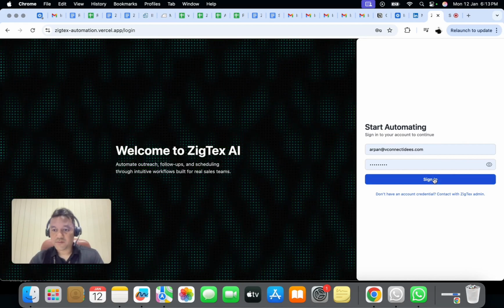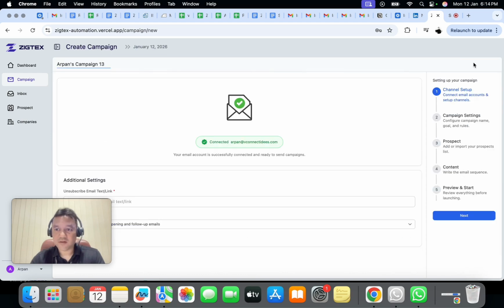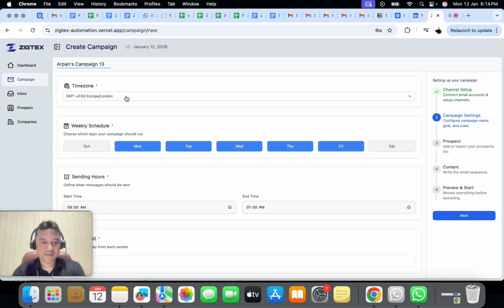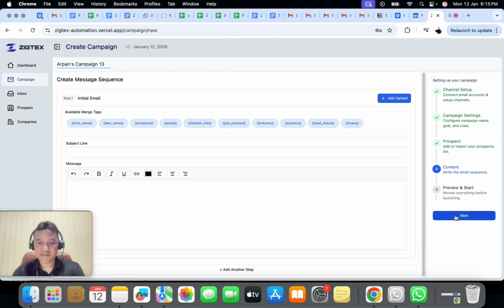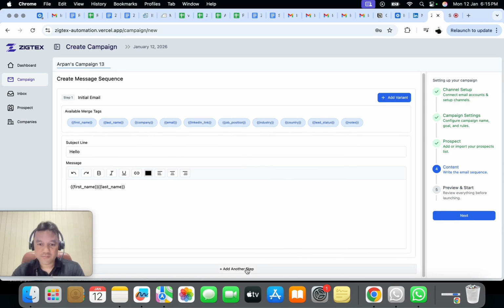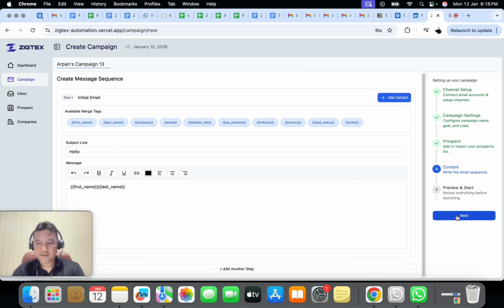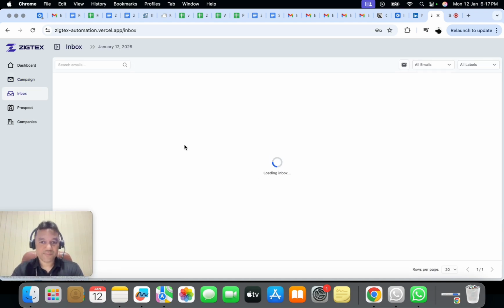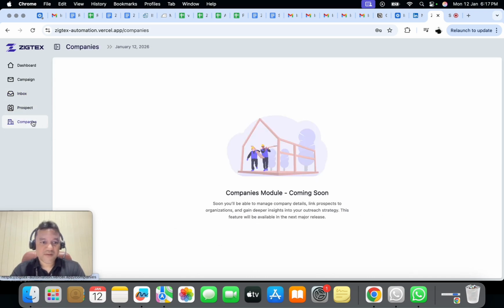Still Doing Sales Manually? Watch How Zigtex AI Automates Everything (MVP)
Welcome to the official Zigtex AI Phase 1 MVP product walkthrough

What is Zigtex AI?
Zigtex AI is a smart sales automation platform that helps teams automate outreach, follow-ups, and meeting scheduling using AI.

Who should use Zigtex AI?
Zigtex AI is ideal for B2B sales teams, startups, founders, SDRs, and marketing professionals looking to scale sales efficiently.

Is Zigtex AI a CRM?
Zigtex AI complements CRMs by automating sales workflows, communication, and productivity tracking.

In this demo, we show how Zigtex AI helps sales and marketing teams automate outreach, follow-ups, and scheduling, all from a single smart dashboard.

If you’re a sales leader, SDR, founder, or marketing professional, this video will show you how to close more deals with less manual effort.

🔍 What You’ll See in This Zigtex AI Demo:

✅ Login & sales dashboard overview
✅ Automated lead outreach workflows
✅ AI-powered follow-up automation
✅ Smart meeting scheduling system
✅ Real-time sales productivity insights

💡 Why Zigtex AI for Sales Teams?

Zigtex AI is designed to help modern B2B sales teams:
✔ Automate repetitive sales tasks
✔ Increase reply and conversion rates
✔ Eliminate manual follow-ups
✔ Save hours every week
✔ Close deals faster with AI automation

🚀 Built for Modern Sales & Marketing Teams

Zigtex AI combines sales automation, CRM workflows, AI follow-ups, and scheduling into one easy-to-use platform — perfect for startups, SaaS companies, and B2B sales teams.

⚡ This is Phase 1 (MVP) — powerful new AI features, analytics, and integrations are coming soon.

• Zigtex product updates
• New sales automation features
• AI tools for sales & marketing